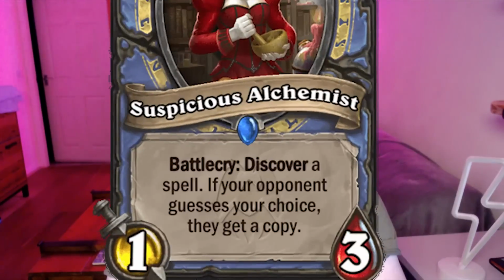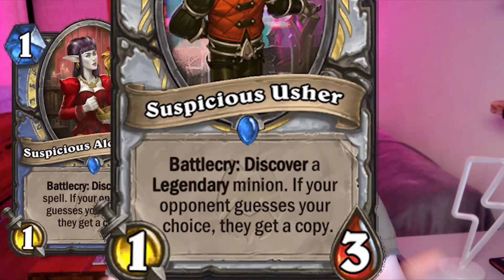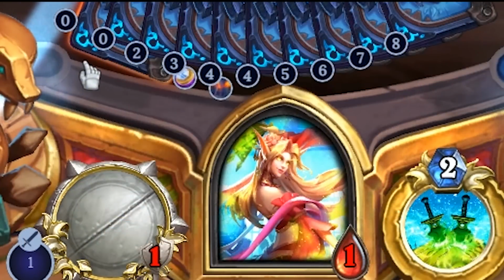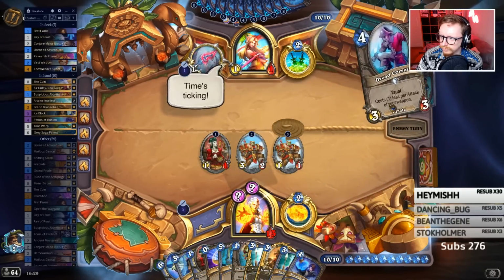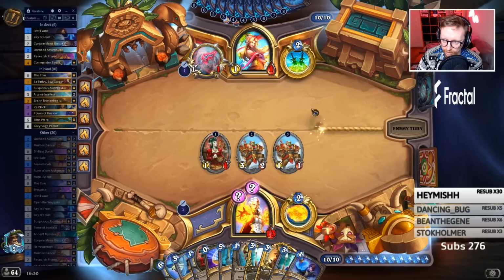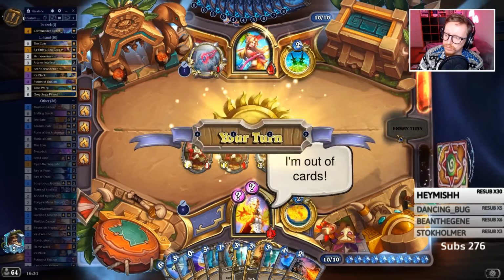A Deeper Dive Into Wild Bots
I dive deeper into the wild hearthstone bot situation and find guaranteed ways to identify bots. As well as other potential ways to spot if you are playing against a botted account.
I talk about the most popular bot decks, what ranks they reside and their quirks.